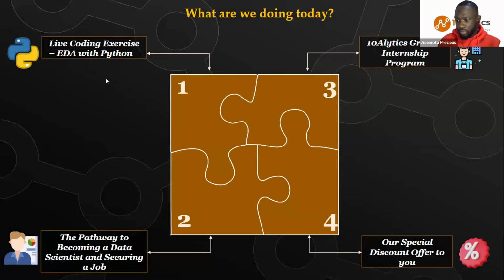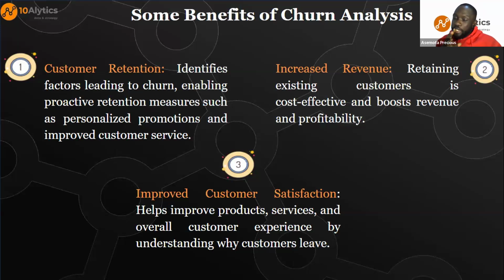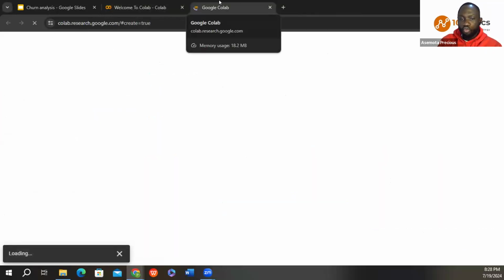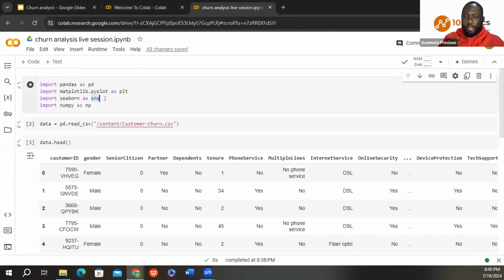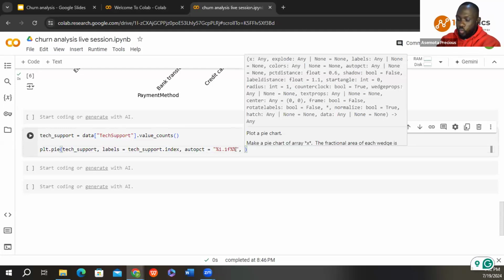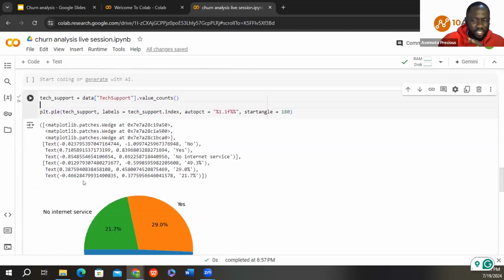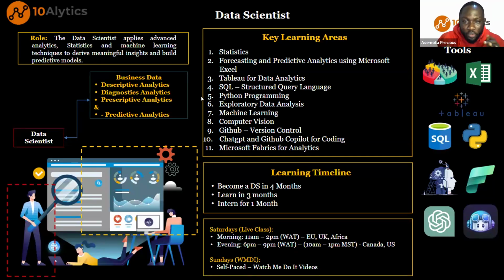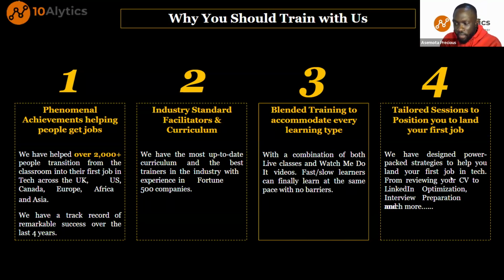Exploratory Data Analysis: Real-life Churn Analysis Case Study